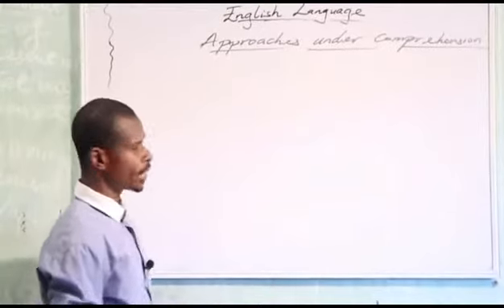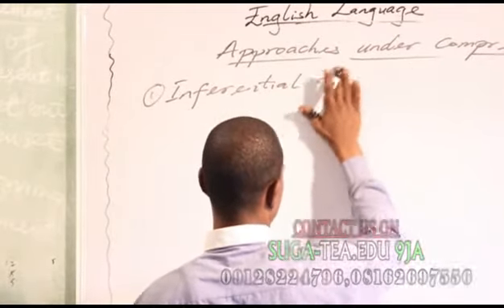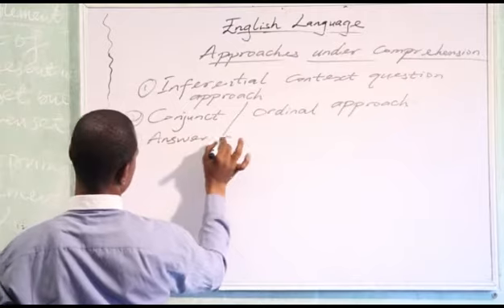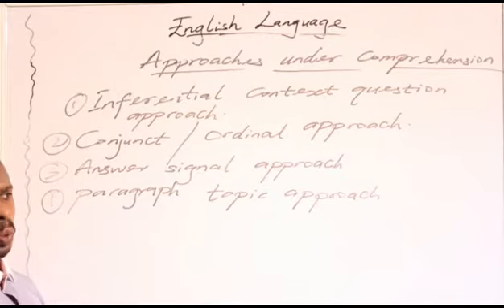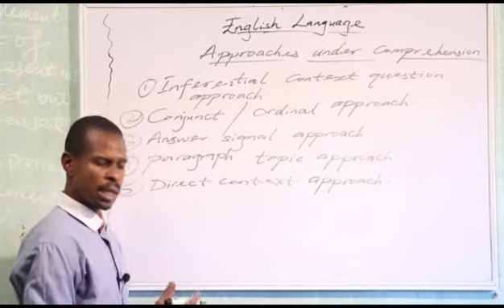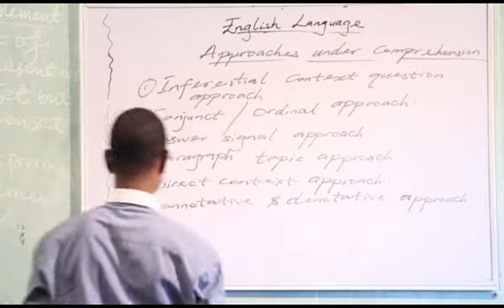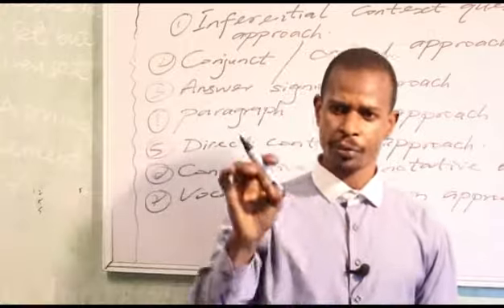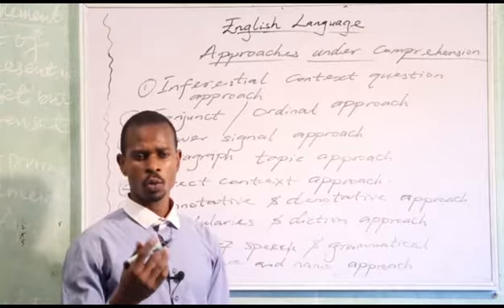APPROACHES TO COMPREHENSION Part 1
Enroll for the full course on our website to get access to the our premium contents, assessment, assignment and test content.